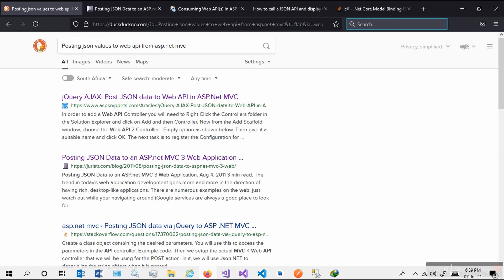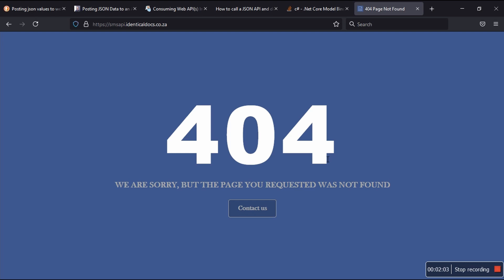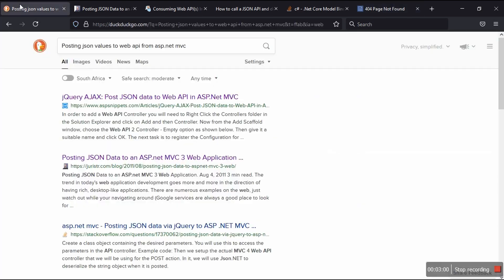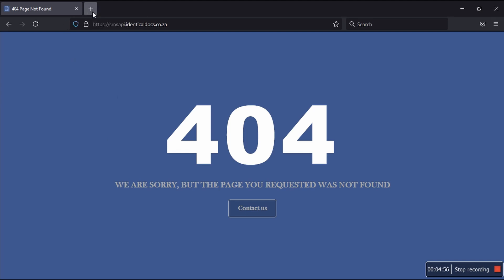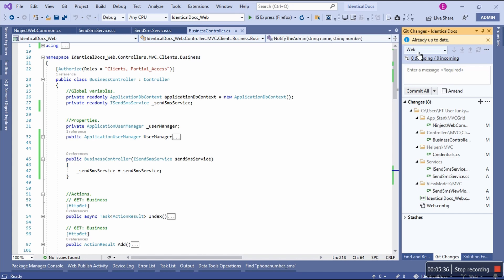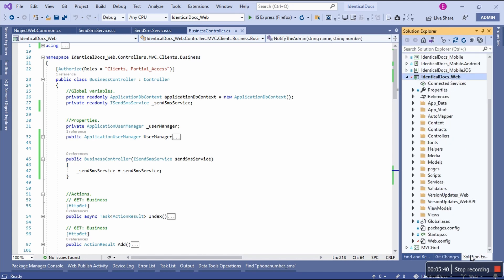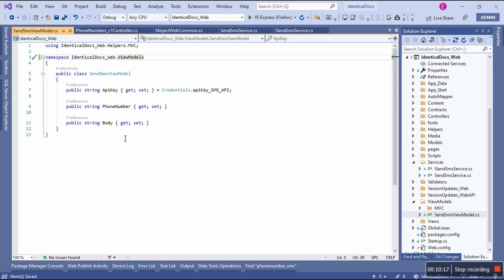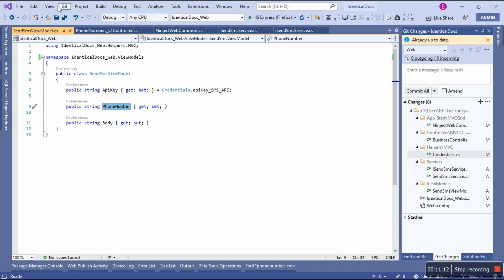34 - Utilizing SMS API project (.Net Framework) Solution by Tumi Tladi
In this Video, I show how I'm utilizing external project responsible for sending out SMSes from the MVC Web application.

I'm getting extremely GOOD at this...

Warning: My english now and then depletes lol but enjoy Video 34.